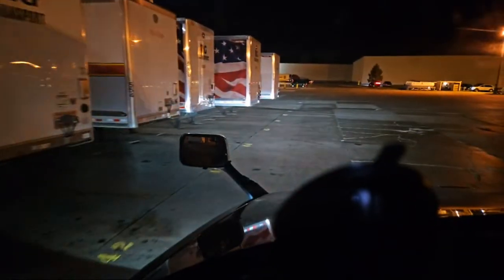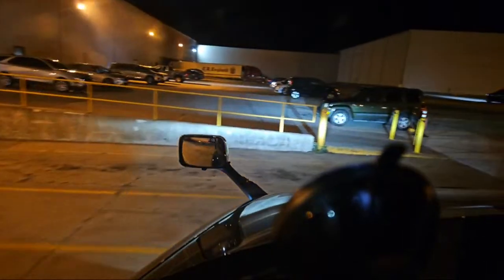HEADING FOR DOCK AT RIO GOLD IN ALEXANDRIA, INDIANA!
This channel is dedicated to teaching and showing things that will help truck drivers become even better truck drivers.